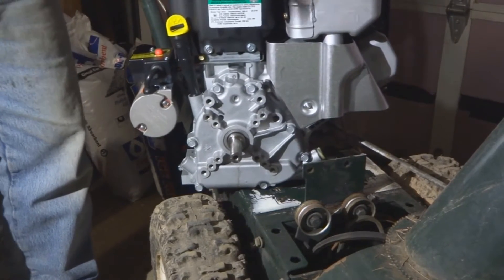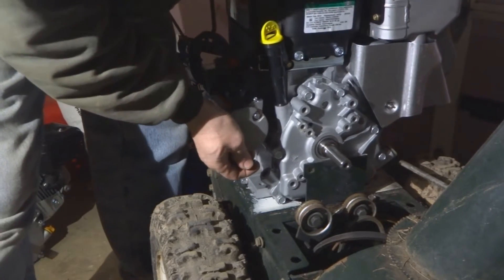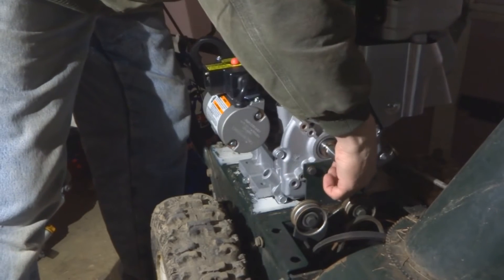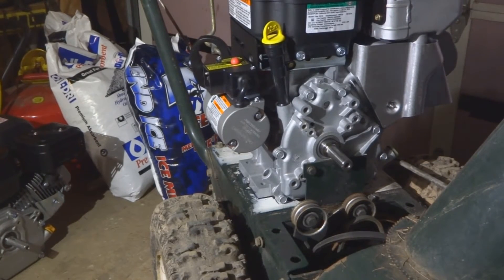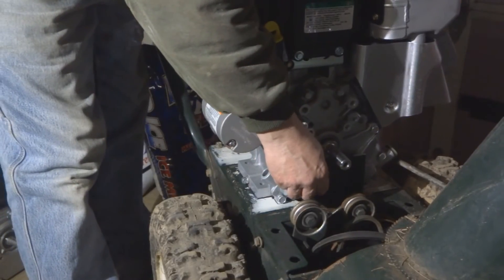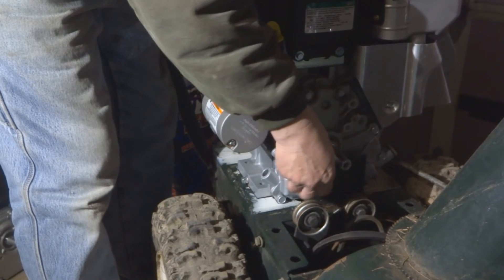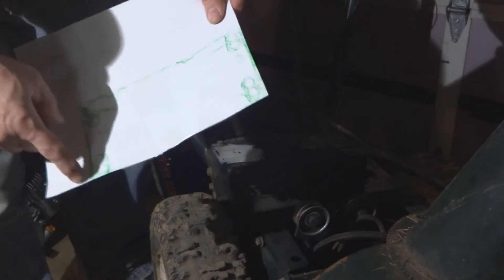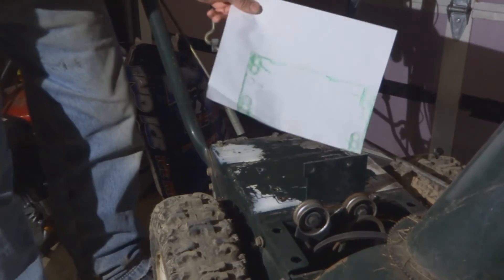Bolens 824 Snow Thrower Engine Re-Power Part 5 of 10